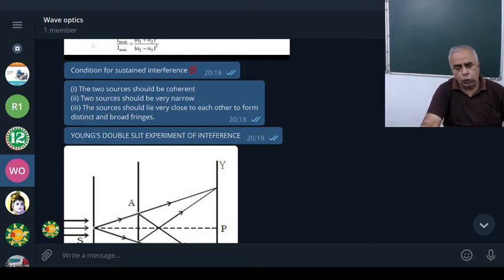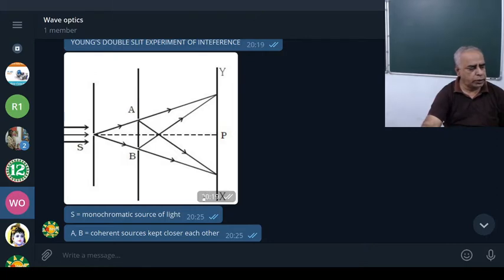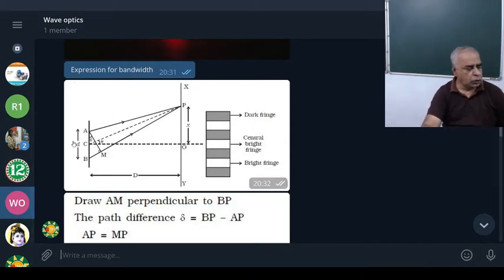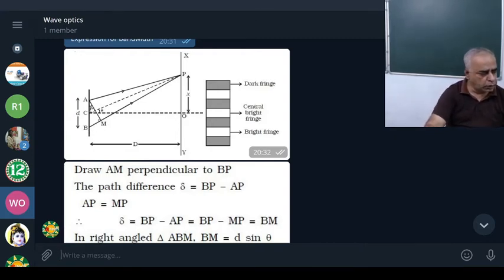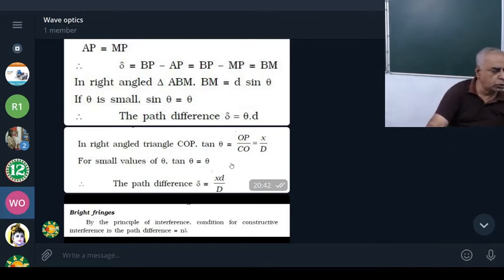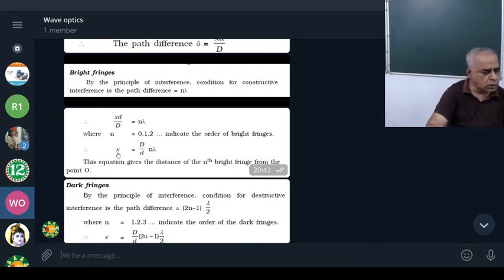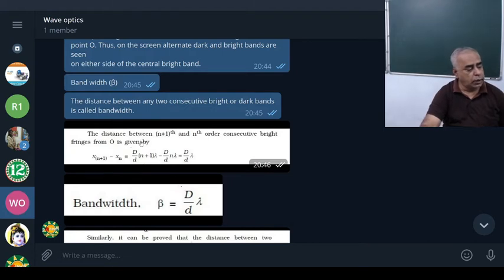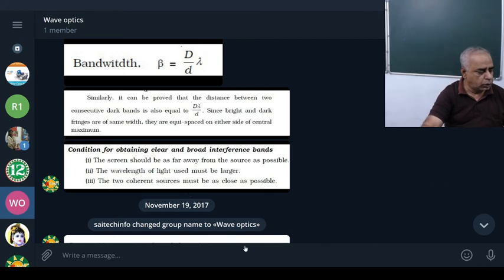Interference band width part 1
Band width of interference part-1